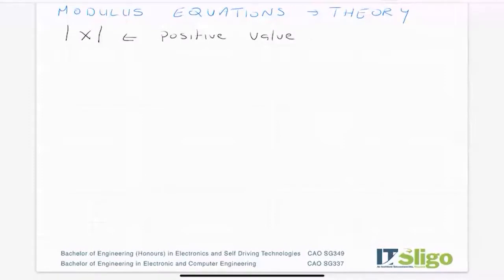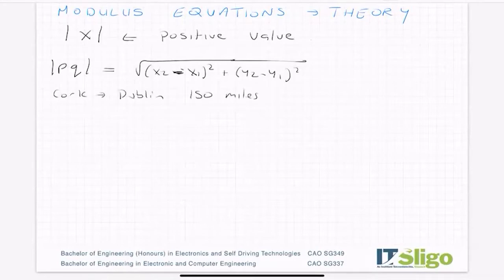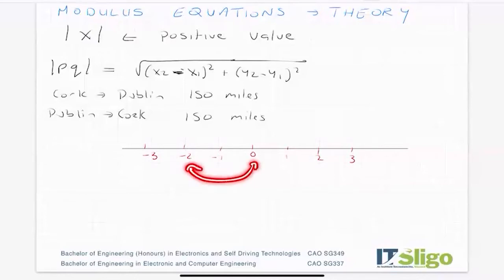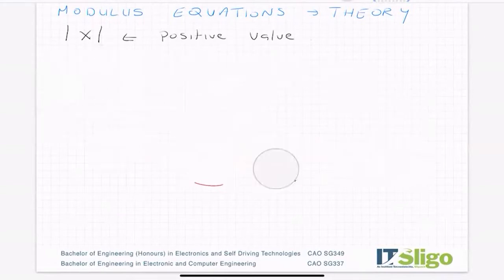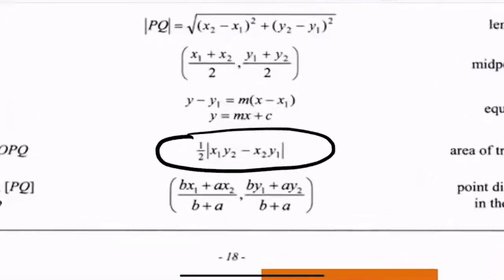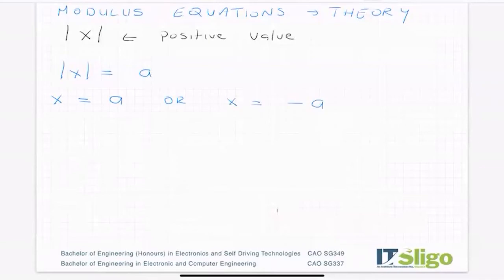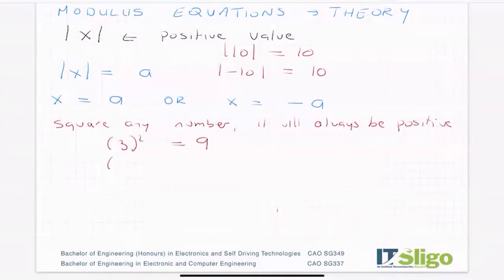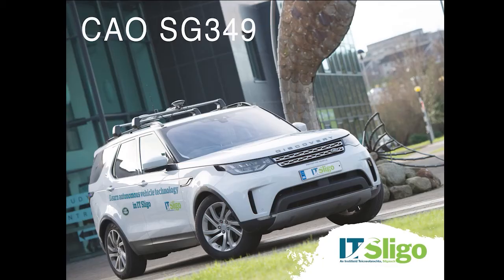Modulus Equations Theory Leaving Cert Higher Level